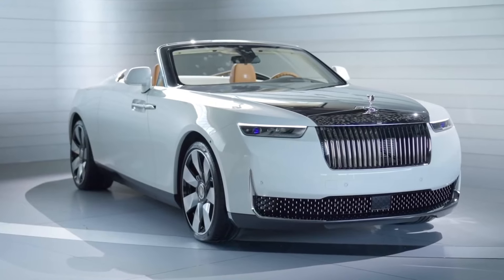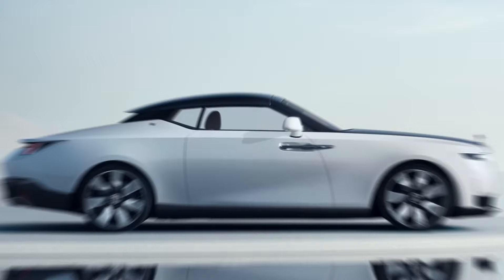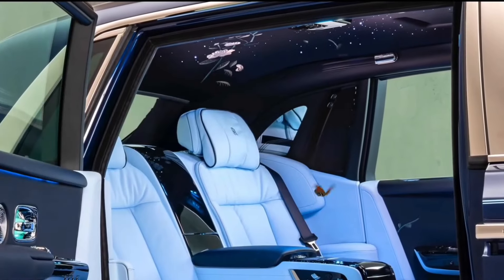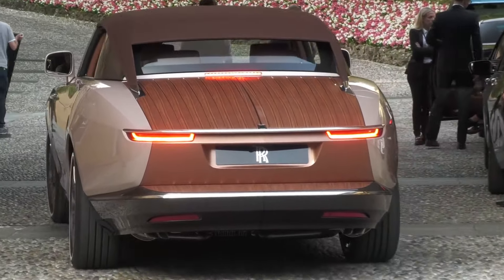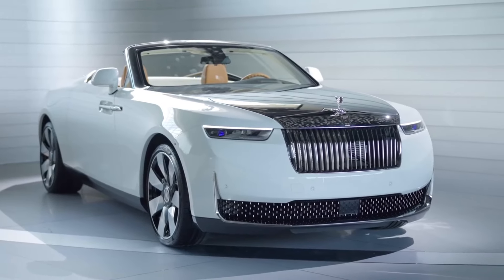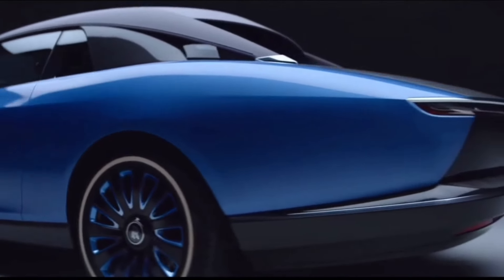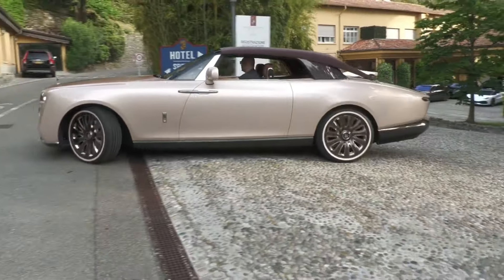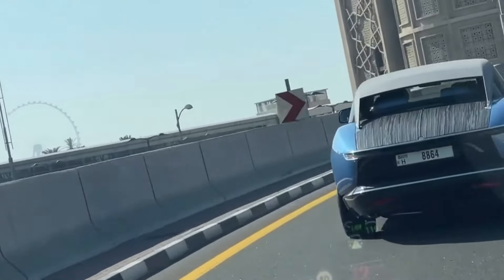Why the Rolls-Royce Boat Tail 2024 is the World's Most Exclusive Car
Discover why the Rolls-Royce Boat Tail 2024 stands as the world's most exclusive car. In this video, we delve into the unparalleled craftsmanship, bespoke design, and unique features that set this vehicle apart. From its custom-built details to its luxurious amenities, the Boat Tail exemplifies the pinnacle of automotive artistry. Learn about the meticulous process behind its creation and the exclusive ownership experience it offers. Whether you're a car aficionado or appreciate the finest luxuries, the Rolls-Royce Boat Tail 2024 is a marvel you won't want to miss.

Join us to explore this automotive masterpiece.